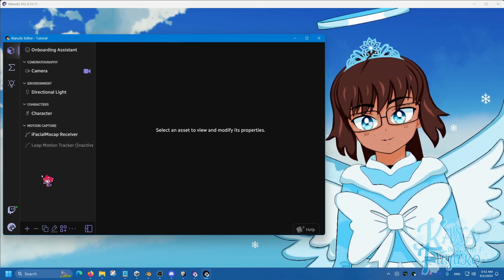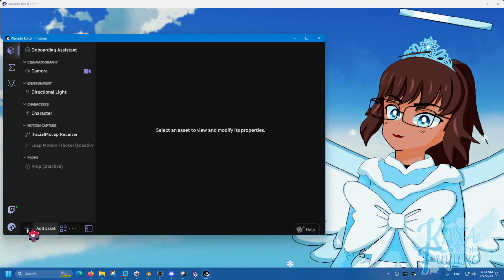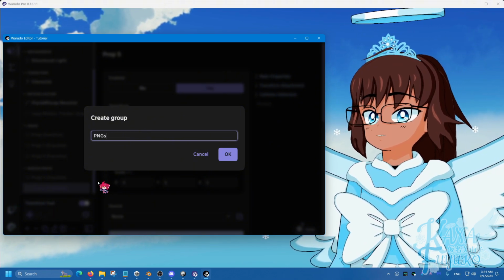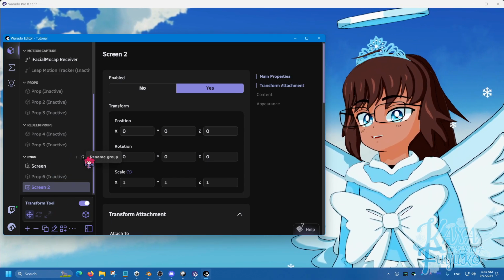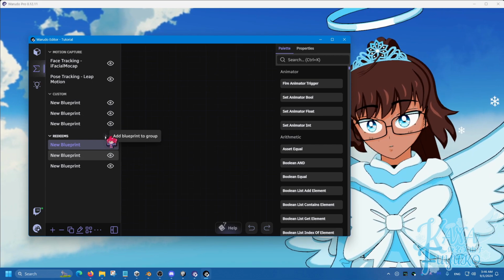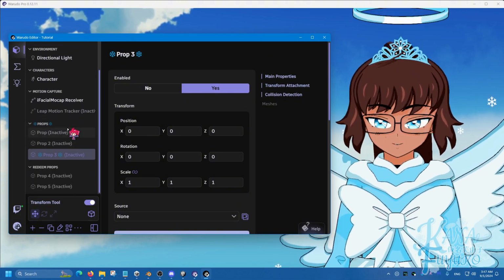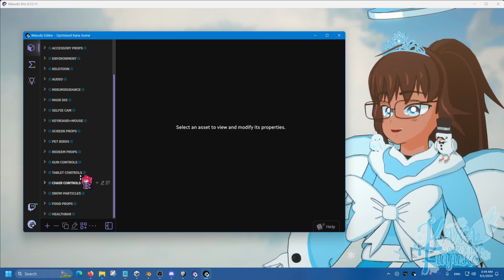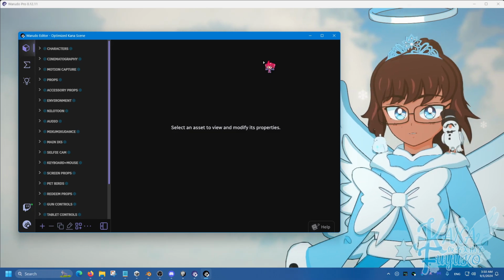How To Use Warudo's Group Function To Organize Your Assets!!!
In this tutorial, I'll show you how to use Warudo's group function to customize how your assets are arranged so it's easier to find your assets and blueprints.